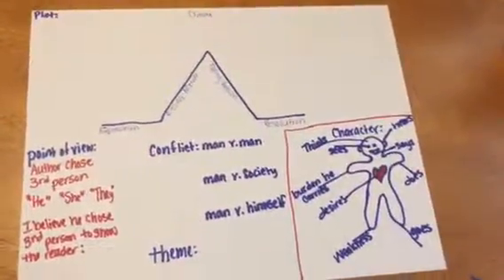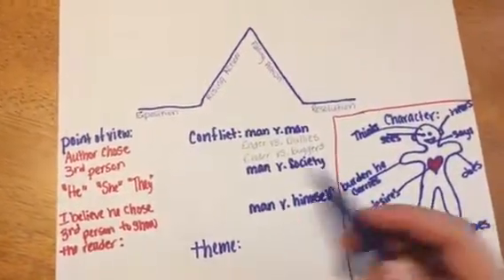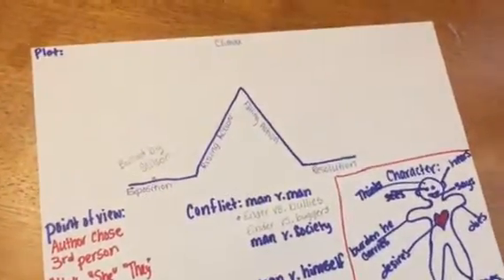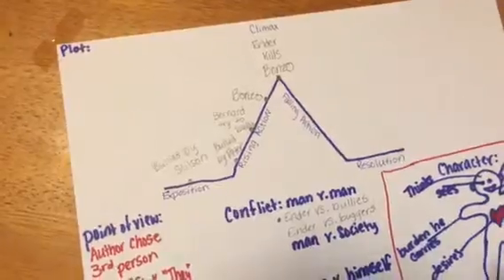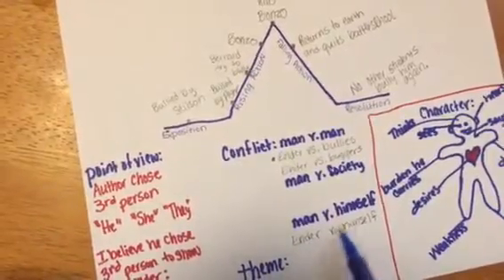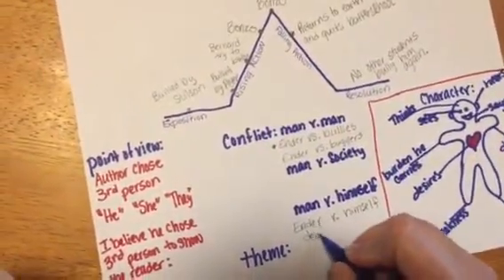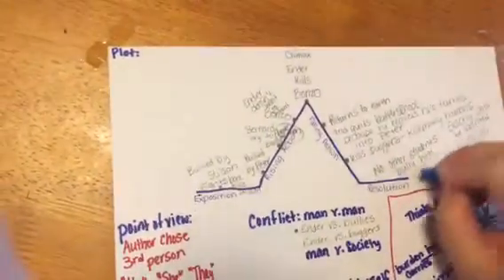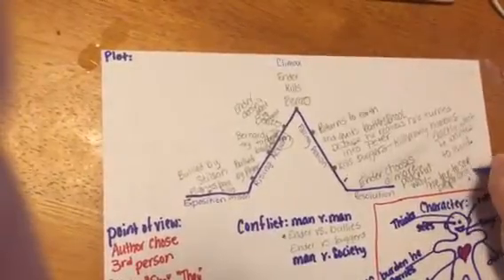Plot Diagram Help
This video helps you to fill in a plot diagram/ graph for the conflicts in Ender's Game